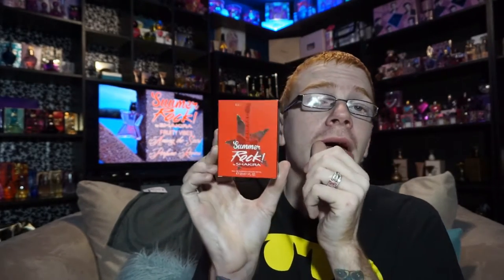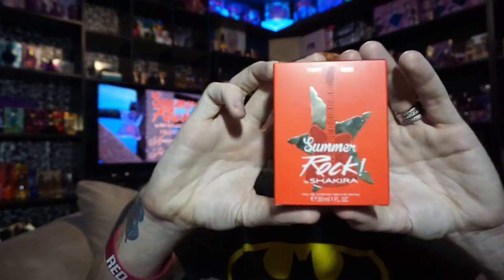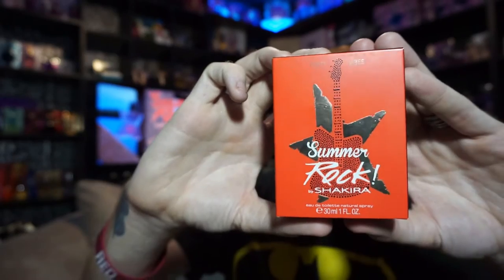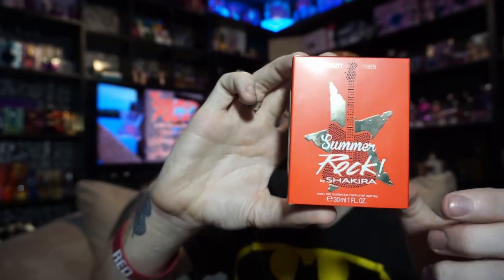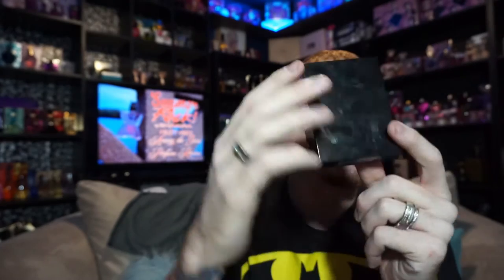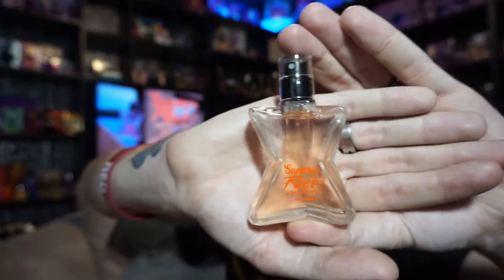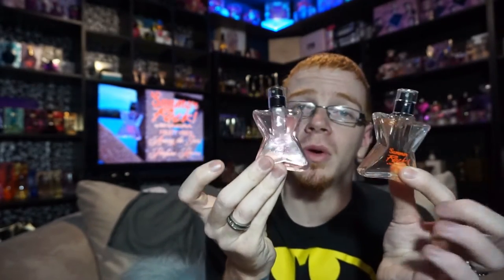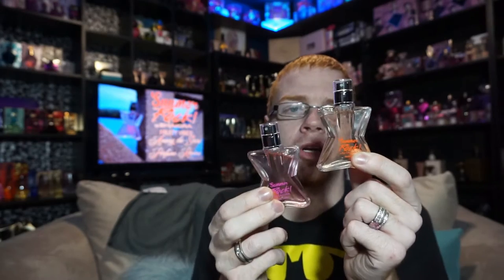Shakira Summer Rock Fruity Vibes Perfume Review 🌟 Among the Stars Perfume Reviews 🌟